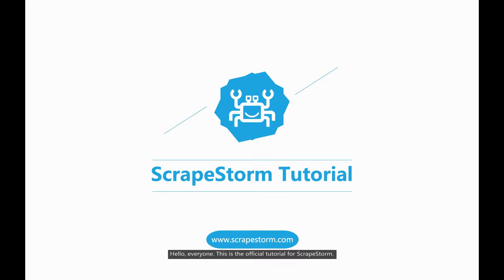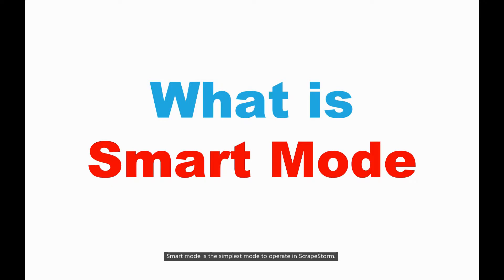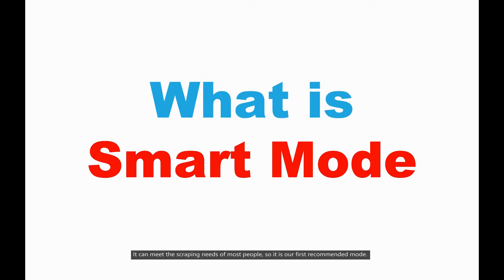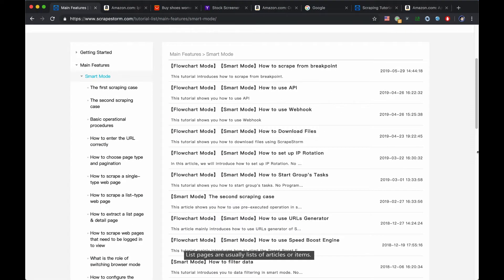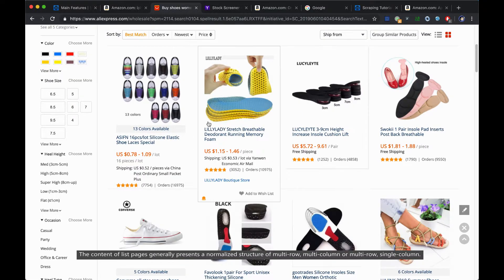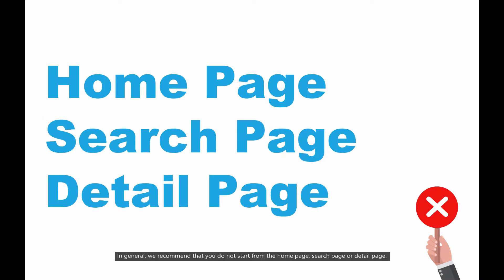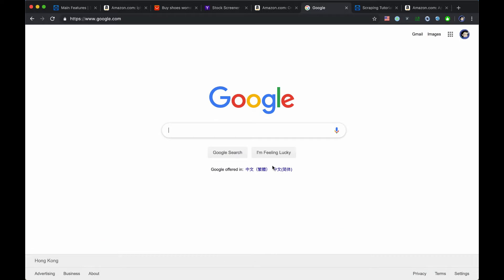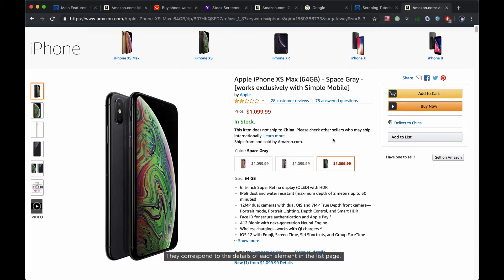【Smart Mode】Lesson 1: What is smart mode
This lesson introduces basic knowledge of smart mode.

skype ： ScrapeStorm